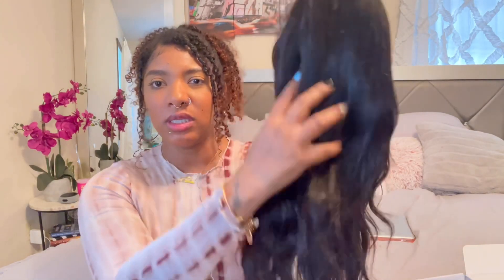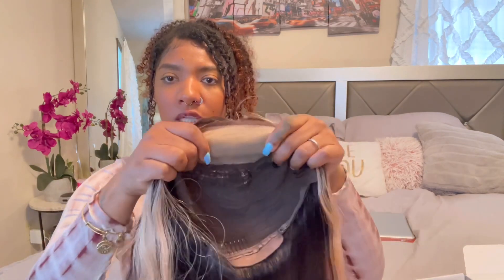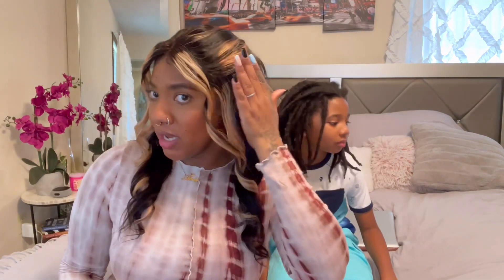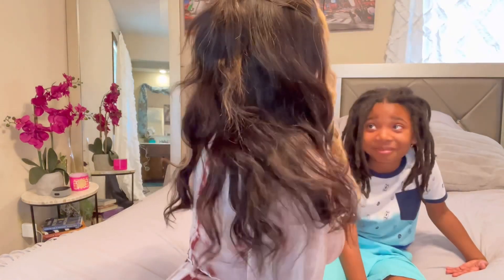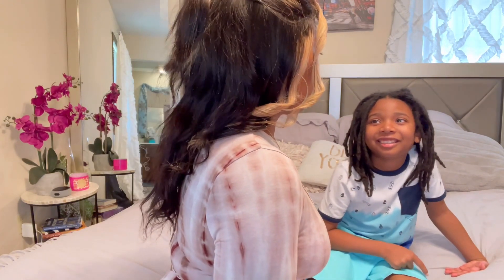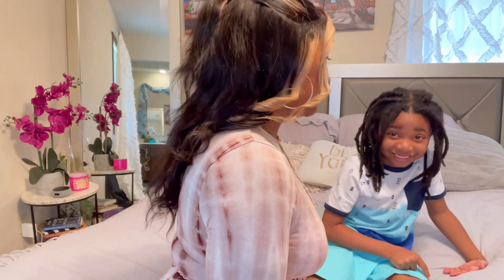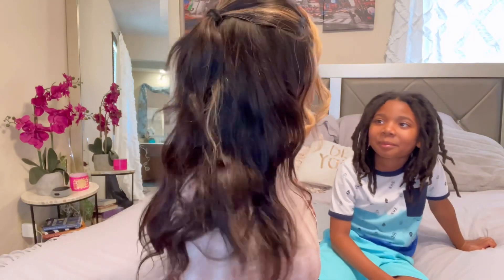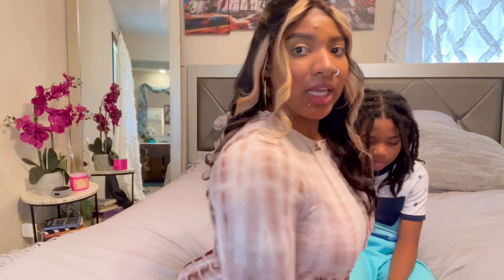BEAUTY FOREVER HIGHLIGHT BLONDE WIG TL27 | AFFORDABLE Amazon Wig Review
What’s up beautiful people?!😍 Today I’m unboxing and reviewing an affordable amazon wig, made by Beauty Forever. Its a Highlight Blonde TL27 silk base scalp wig.

💙Facebook: Nicolette Boykin, Reece Selasi

Music in video: Music by SouthStreet24-Media

Intro and Outro Music: Music by SouthStreet24-Media